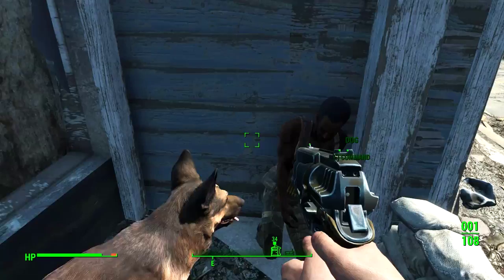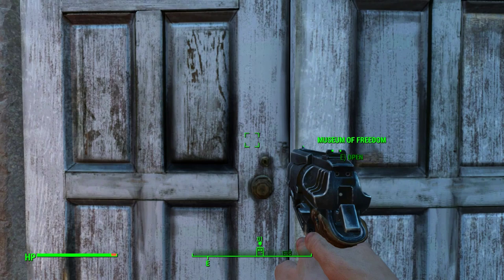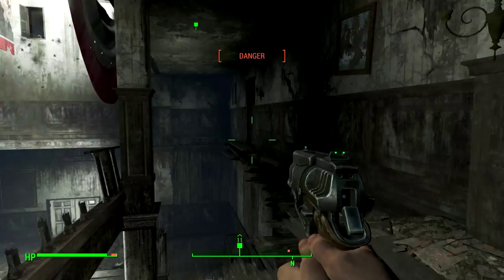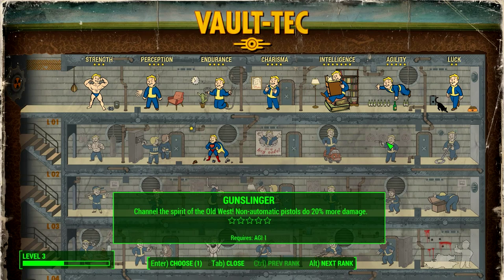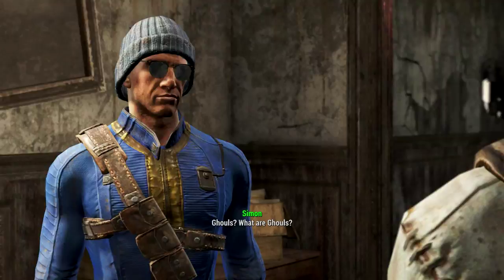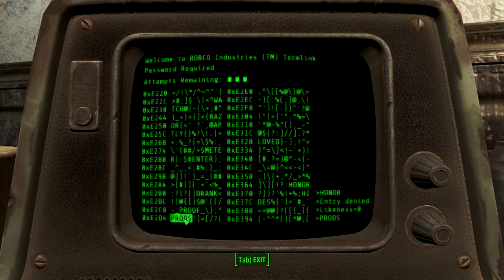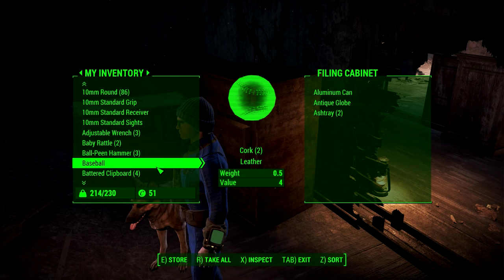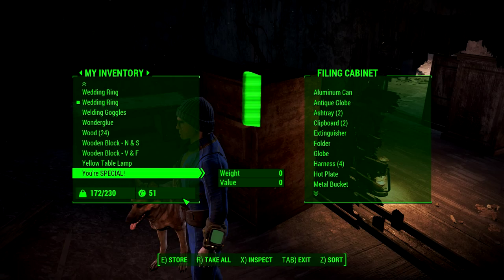Fallout 4 Let's Play #4 "Concord" (Gameplay | Walkthrough 1080p/60fps)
Fallout 4 Let's Play

Welcome to episode 4 of my Fallout 4 playthrough, in this episode we arrive in Concord to find a battle raging. Who will win and what will happen.